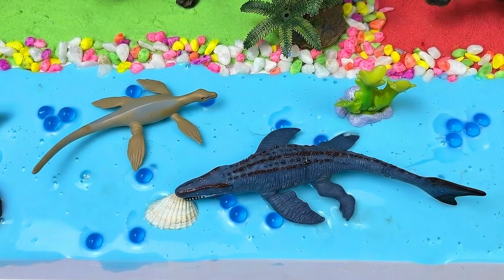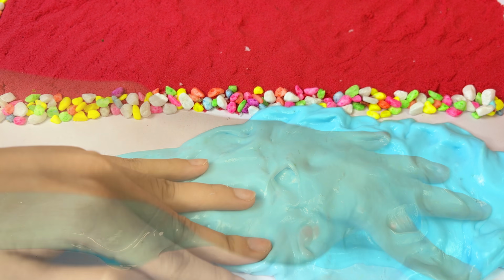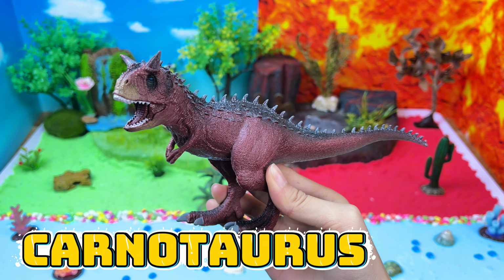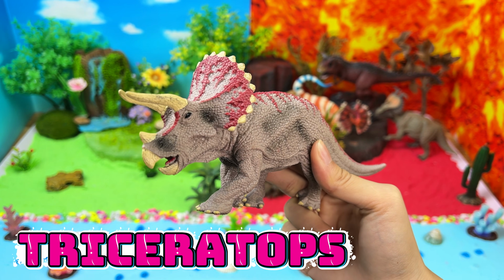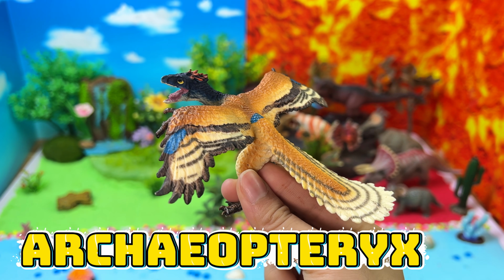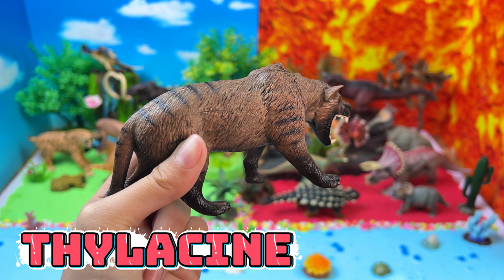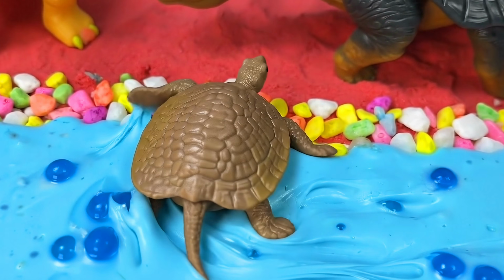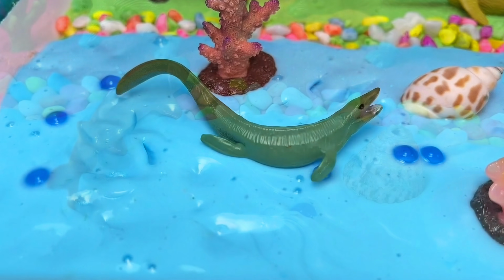Amazing Dino World: Land, Fire & Ocean! 🦕❄️🌋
Welcome to Sammy Playhouse! 🦕🔥❄️🌊
In this video, kids can explore four amazing worlds: the jungle, the volcano land, the Ice Age, and the deep ocean!

Meet dinosaurs, Ice Age animals, ocean creatures, and many prehistoric friends all living together in one colorful scene.
Perfect for kids who love dinosaurs, learning, and fun pretend play!

Let’s discover, learn, and explore together!
Enjoy the adventure, little explorers! 🌟